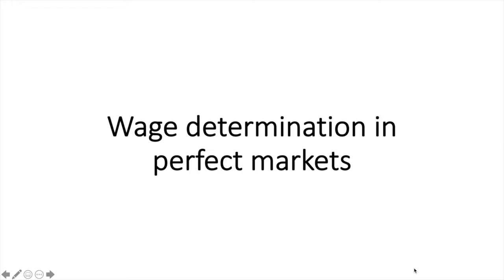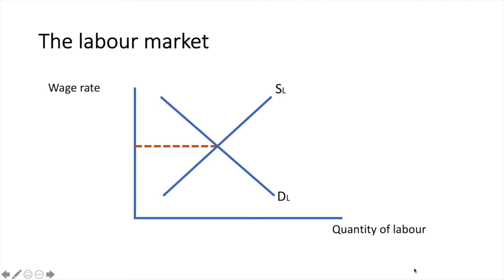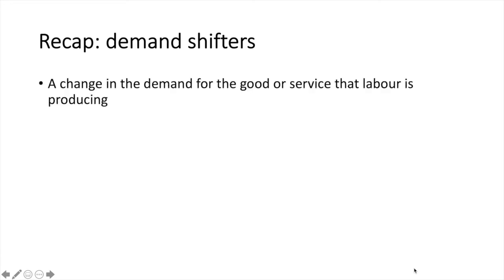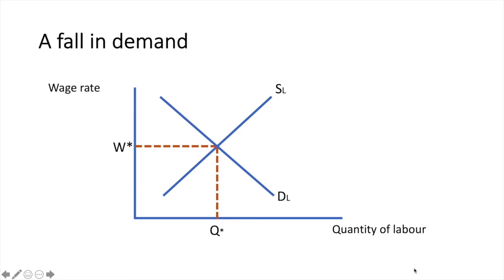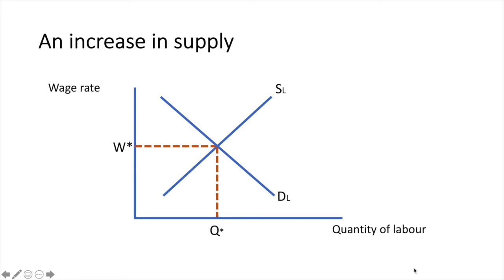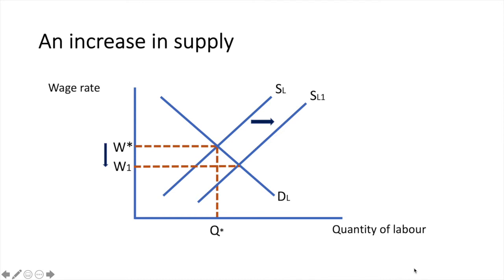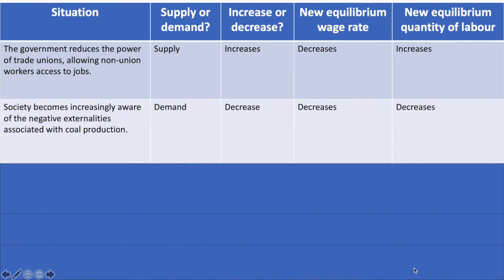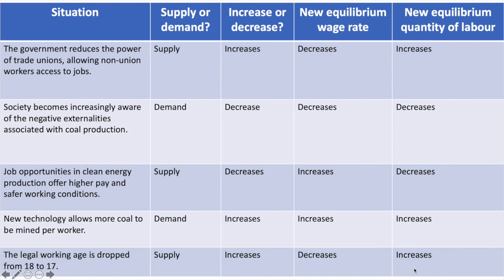Wage determination in perfect markets